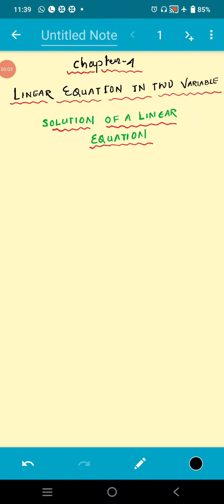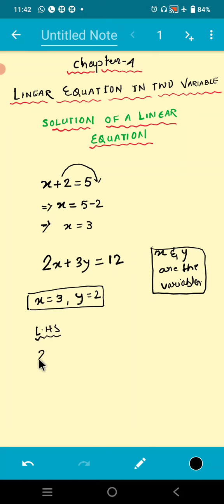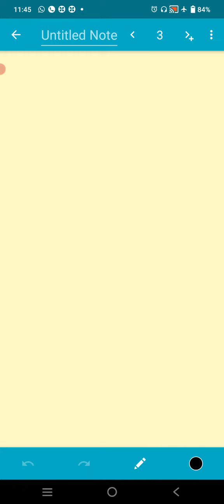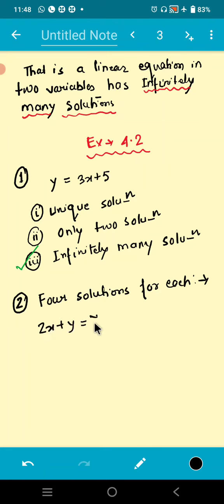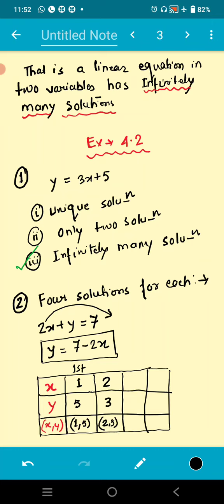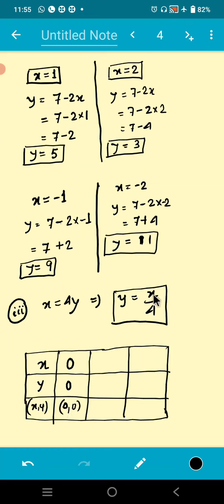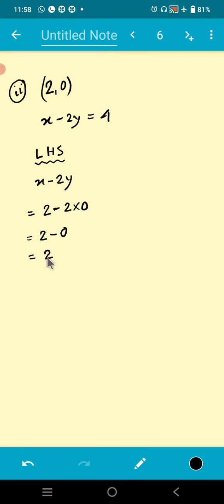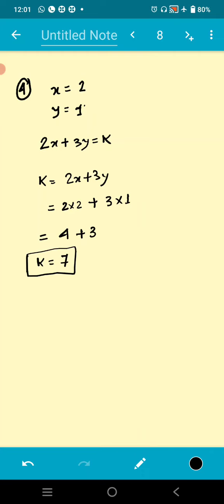Chap -4 (Linear equations in two variables)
Ex 4.2 solution